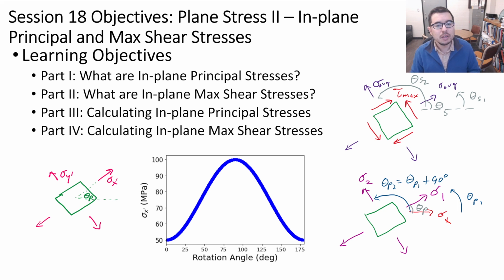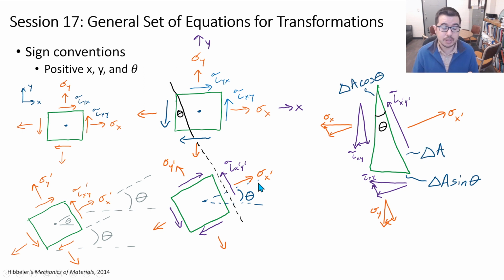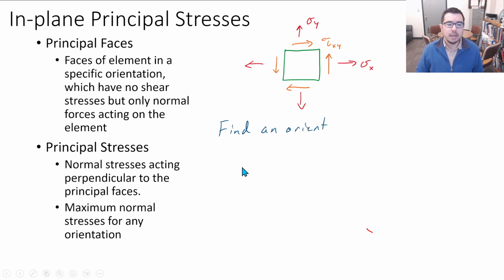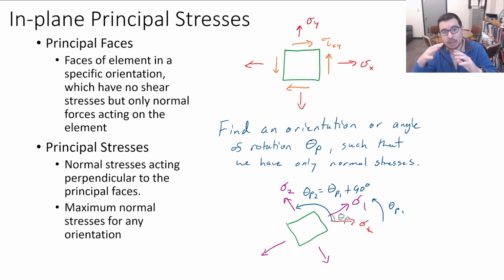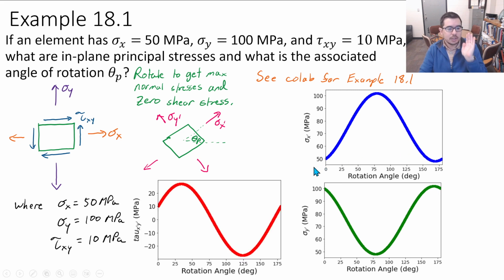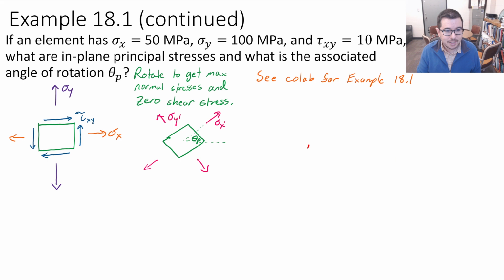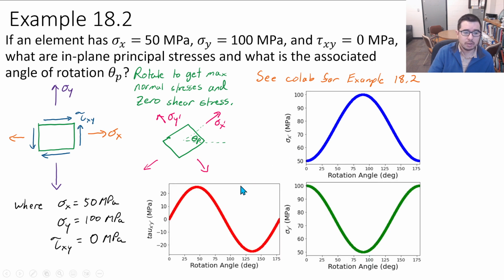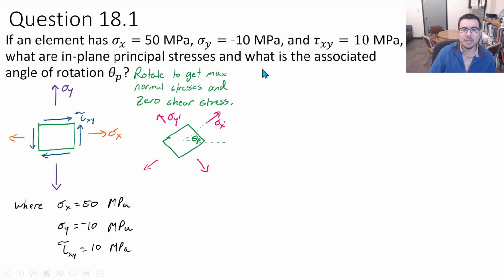MechMat 18.1: Plane Stress II - In-plane Principal Stresses